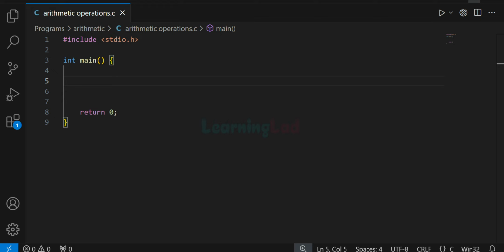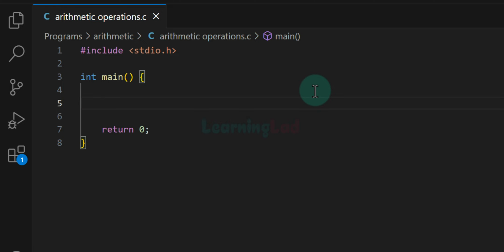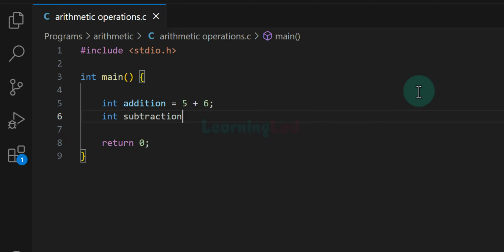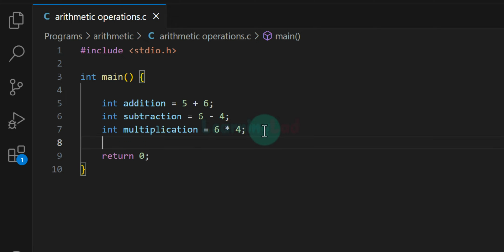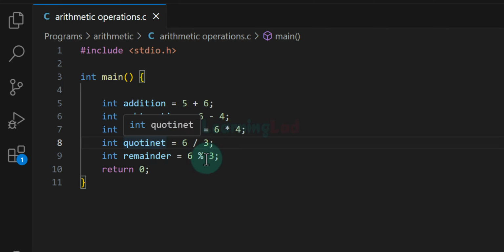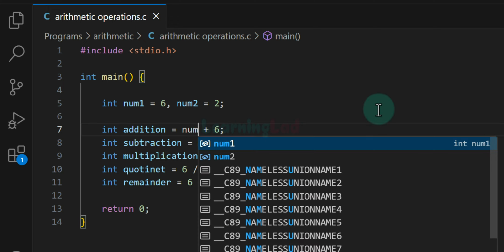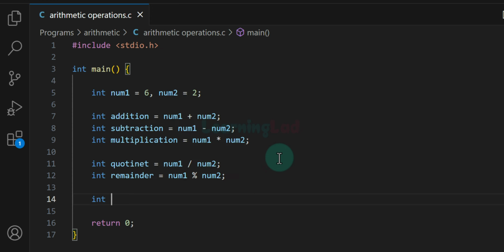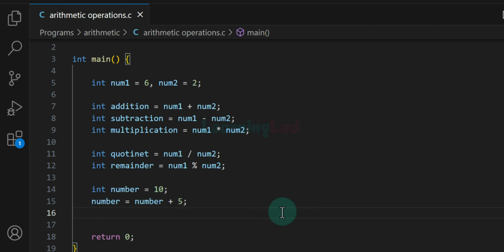What are Arithmetic Operators ? Explained in C Programming Language Tutorial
In this tutorial, we dive into the essential topic of arithmetic operators in C Programming Language. Whether you're just starting with C lang or looking to brush up on basic concepts, this video is for you.

In this video, you'll learn how to perform mathematical operations like addition, subtraction, multiplication, division, and modulus using the basic arithmetic operators in C. These operators are fundamental to almost all programming tasks, so understanding how to use them is crucial for writing efficient C programs.

What You'll Learn in This Video:
Introduction to Arithmetic Operators in C: Learn about the five basic operators used for mathematical operations in C programming.
Addition (+)
Subtraction (-)
Multiplication (*)
Division (/)
Modulus (%)

How to Use Each Operator: Understand how each operator works with numbers and variables in C.
Example: How to add two numbers with 5 + 6.
Example: How to subtract, multiply, and divide using variables and constants.
Working with Variables: Learn how to store results of operations in variables for further use in your program.
Create variables to store the results of addition, subtraction, multiplication, division, and modulus operations.
Avoiding Division by Zero: Learn about common pitfalls, such as division by zero, and how to prevent errors in your programs.

Homework Assignment: Build a simple calculator that asks the user for two numbers and then performs addition, subtraction, multiplication, and division on those numbers, displaying the results.

Key Takeaways:
Understanding operators and operands in C programming.
How to use printf to display results in the console.
How to create and use variables in mathematical operations.
Preventing common errors such as divide by zero.